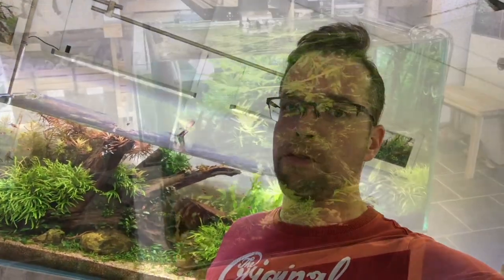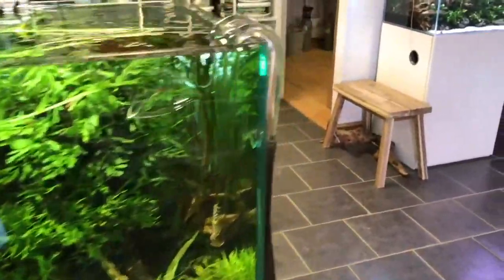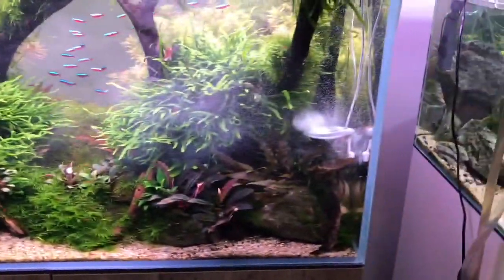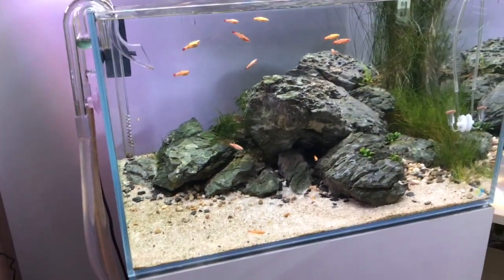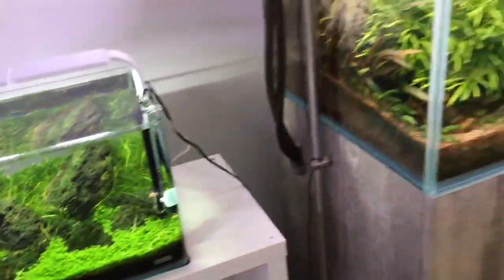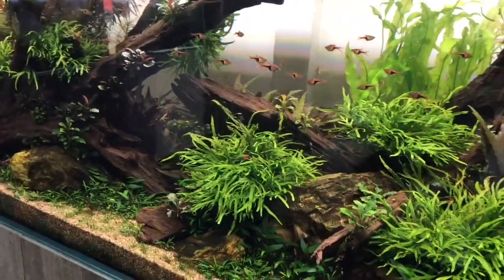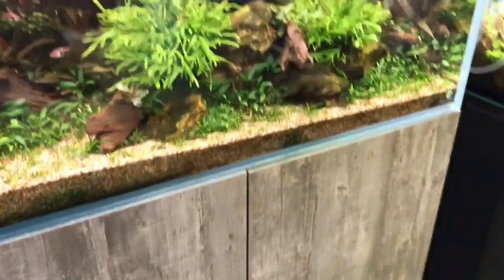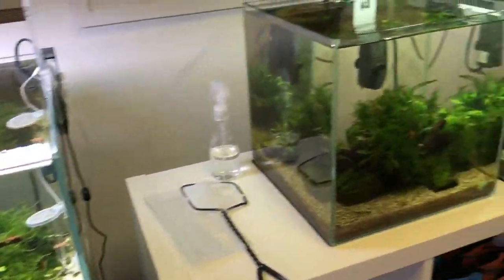The AQUASCAPES of Aquarium Gardens (I maintain them all!)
I maintain all of these aquascapes every week at Aquarium Gardens. All of these planted tank nature aquarium aquascapes are thriving and provide a great source of inspiration and education for the shop's visitors. It's a privilege to work on these and I'm thankful for the lesson each aquascape provides.

George

Follow my aquascaping journey...